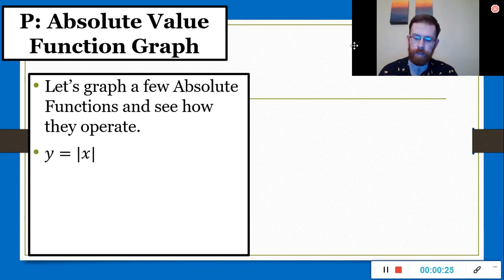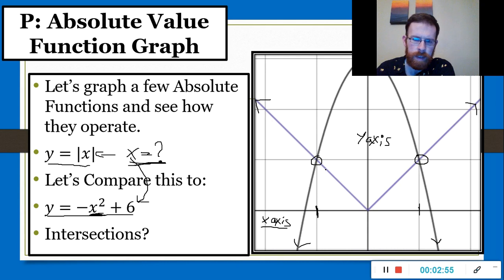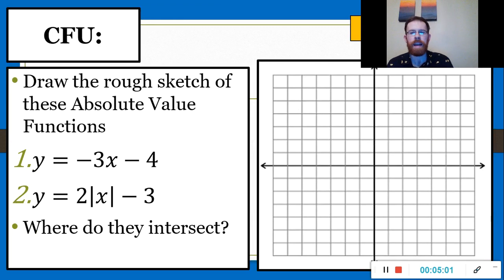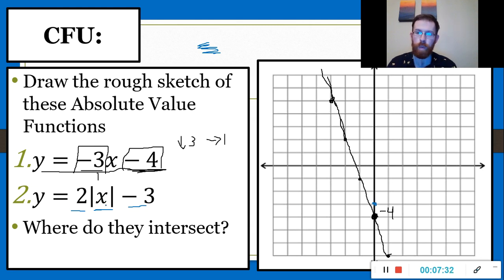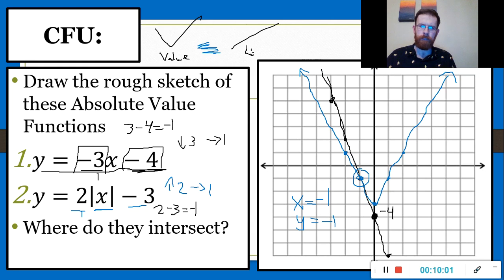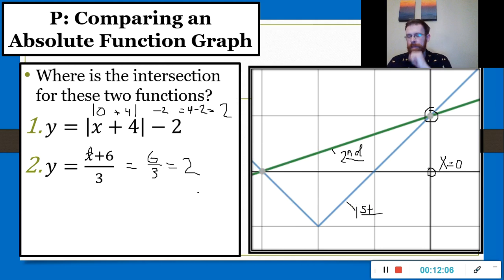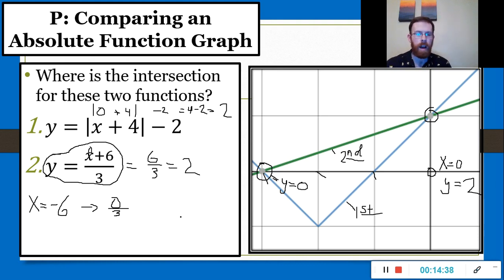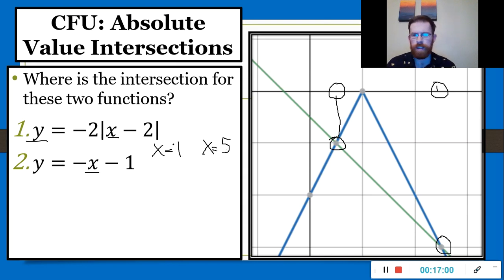Absolute Value Graphs 040720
Good morning boys and girls! Today's video is about the graphing side of Absolute Values. We need to be able to understand what an Absolute Value graph looks like compared to other functions. Also, we need to understand that when we're looking for intersections, we primarily care about finding the "x-value" over the "y-value".

Have a good week!